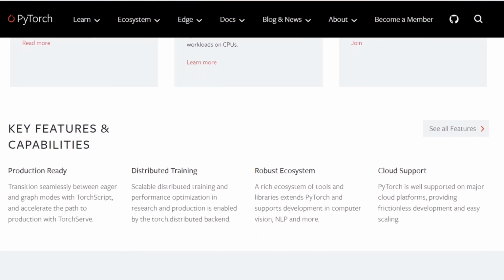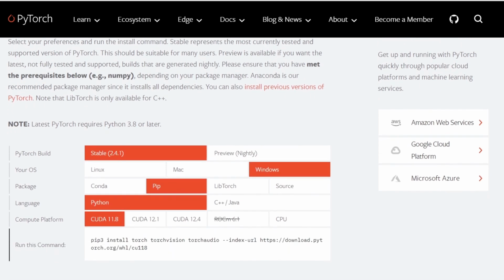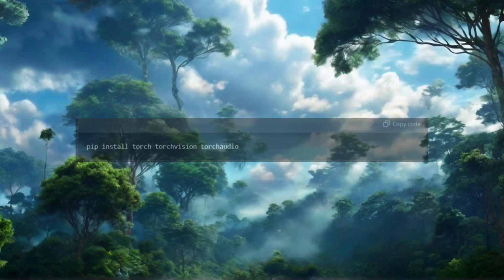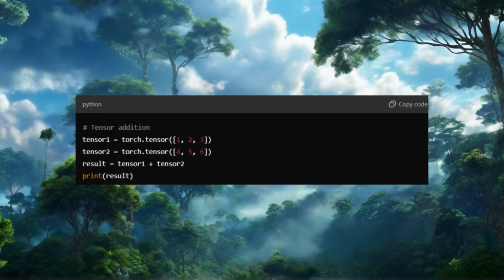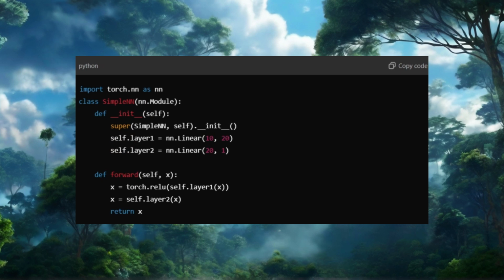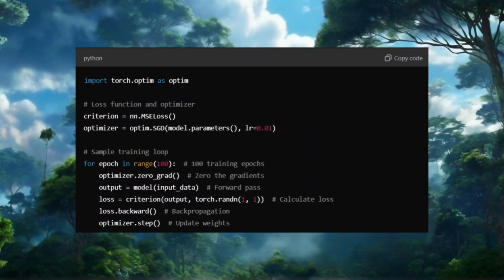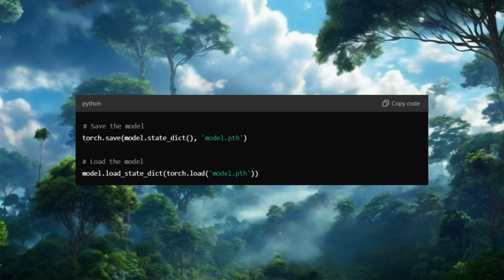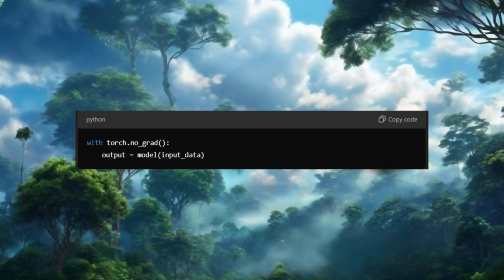PyTorch Tutorial for Beginners | Guide Glimpse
PyTorch Tutorial for Beginners – Learn the Basics of Deep Learning with PyTorch 🔥

In this PyTorch tutorial for beginners, we’ll cover the fundamentals of this popular deep learning framework. Whether you're new to PyTorch or deep learning in general, this guide will help you get started, covering everything from setting up the environment to building your first neural network. Ready to learn PyTorch and kickstart your machine learning journey?